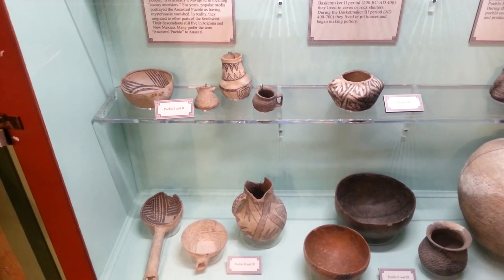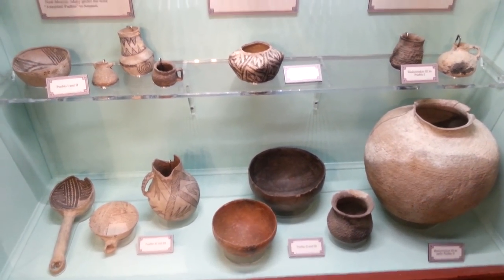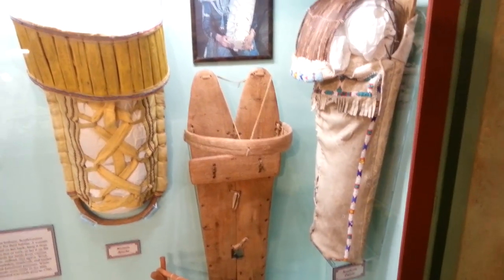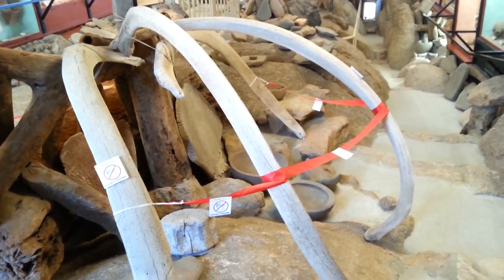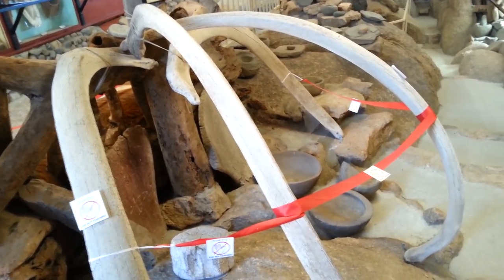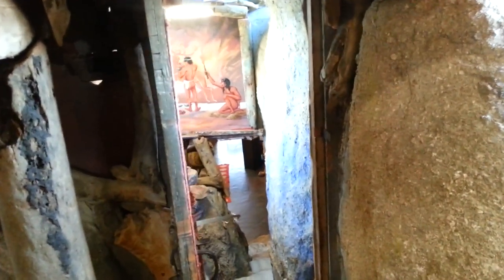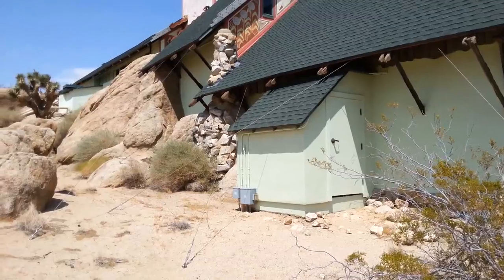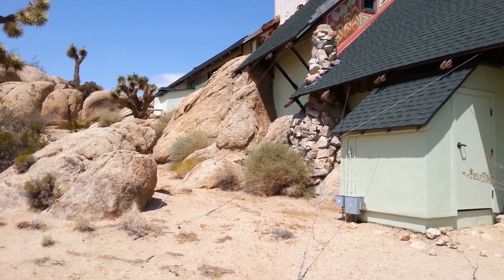Antelope Valley Indian Museum Quick Tour